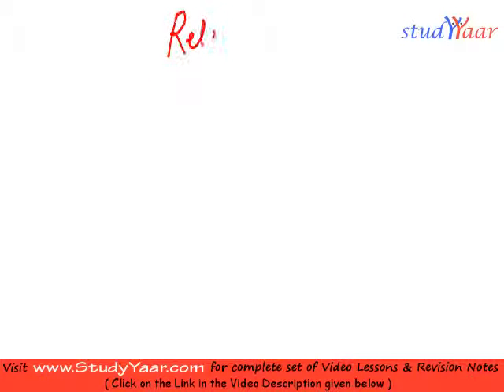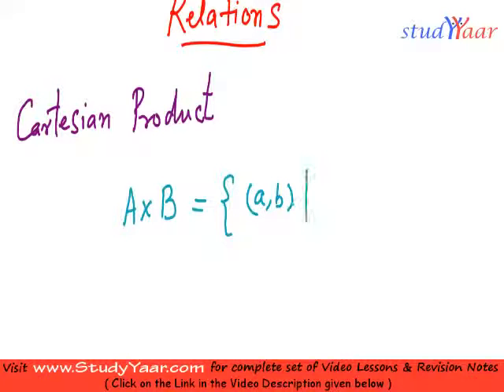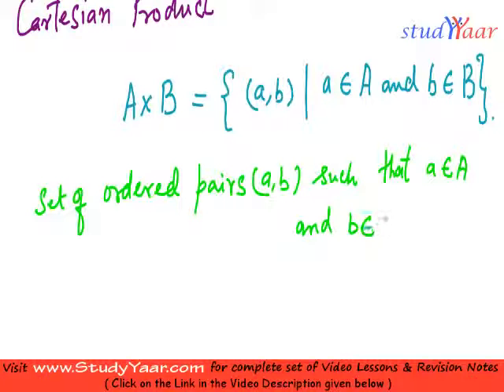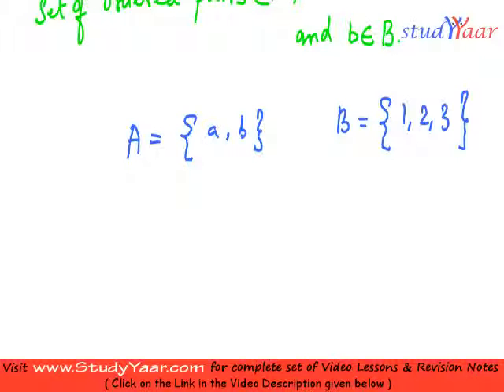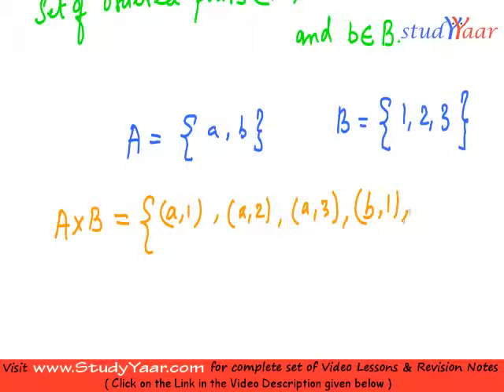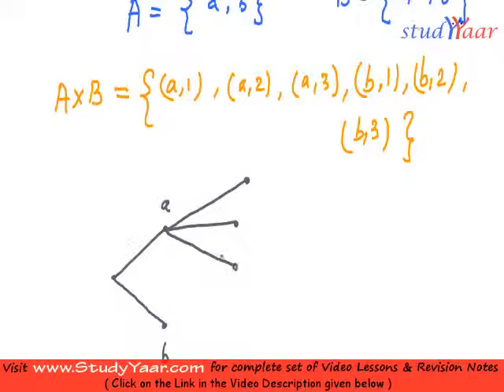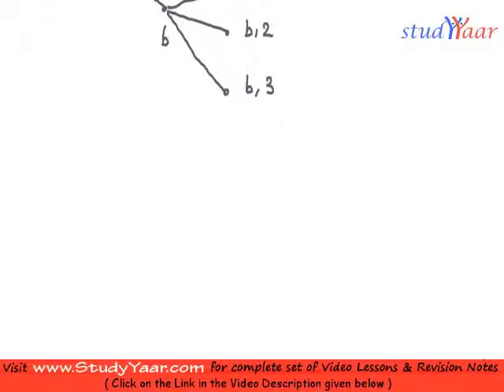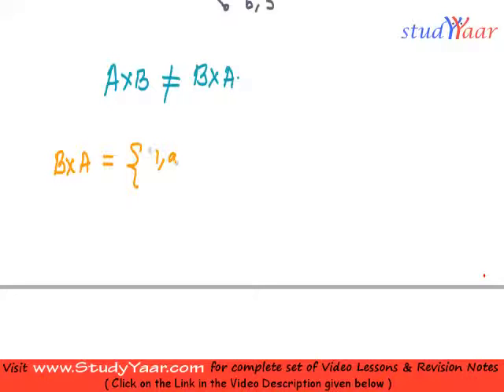Relations - Domain, Range, Complement of a relation, Converse of a relation, Composite Relation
Cartesian Product, Theorems, Relations, Domain, Range, Complement of a relation, Converse of a relation, Composite Relation